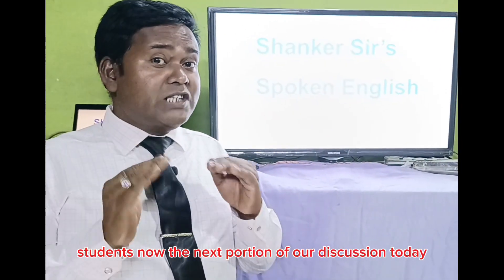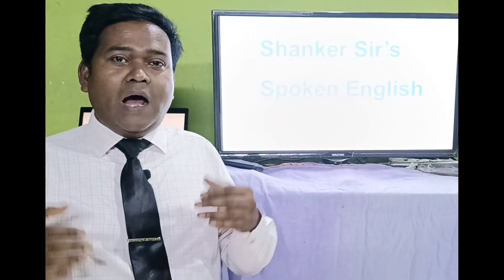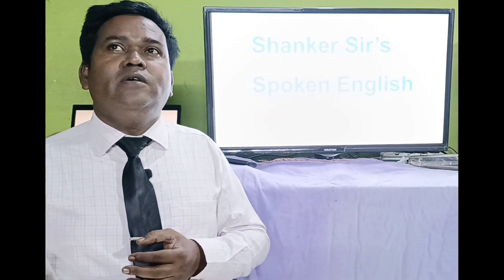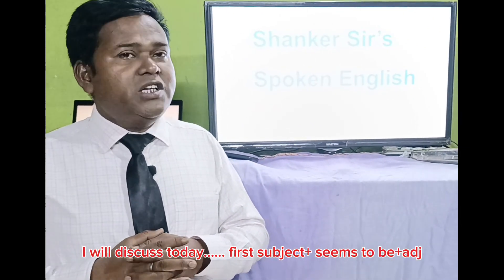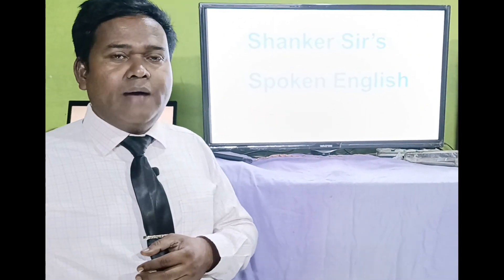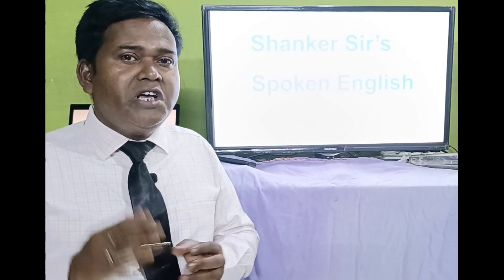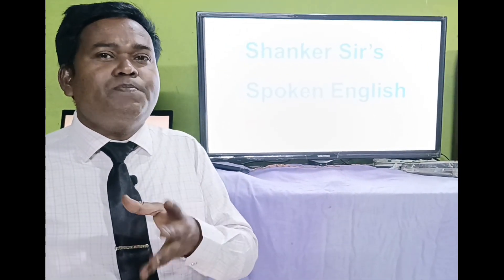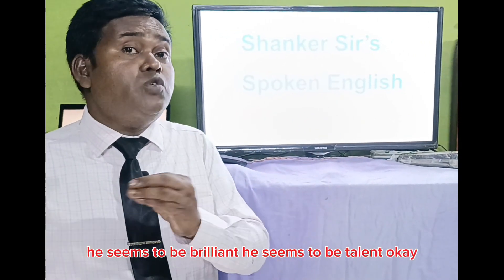How To Become a Fluent Speaker? Part 05 || Spoken English || Beginner to Pro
How To Become a Fluent Speaker? Part 05 || Shanker Sir || Spoken English || Beginner to Pro

Becoming a fluent speaker in any language requires a dedicated approach encompassing several key strategies. Firstly, immerse yourself in the language by listening to native speakers, watching movies, and reading books or articles. This exposure helps internalize natural speech patterns and cultural contexts. Secondly, establish a solid foundation by learning grammar, vocabulary, and pronunciation basics. Regular practice is crucial; engage in conversations with native speakers or language partners, utilize language apps for exercises, and actively seek opportunities to speak and listen. Additionally, expand your vocabulary continually and pay attention to nuances in pronunciation and intonation. Don't shy away from making mistakes; they're part of the learning process. Seeking feedback and corrections from native speakers helps refine your skills. Thinking in the language rather than translating from your native tongue enhances fluency, as does practicing active listening and contextual learning. Lastly, maintain motivation through setting realistic goals, celebrating progress, and staying curious about the language and culture. With perseverance and consistent effort, achieving fluency becomes an attainable goal over time.

 • Spoken English